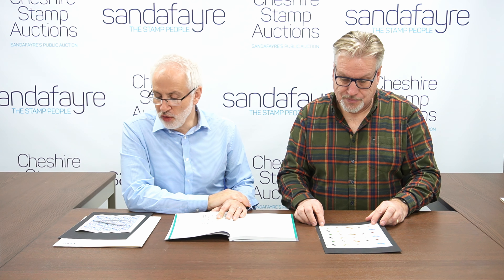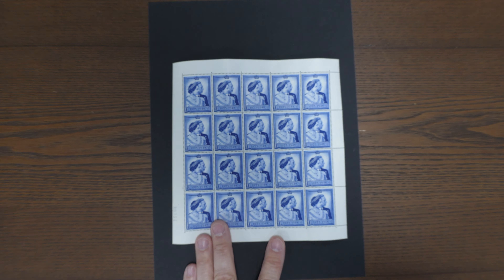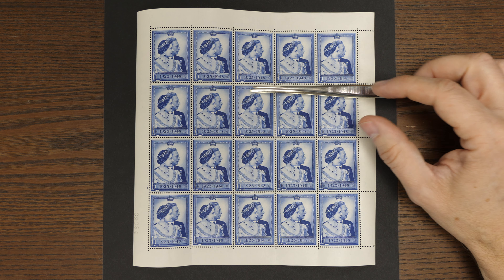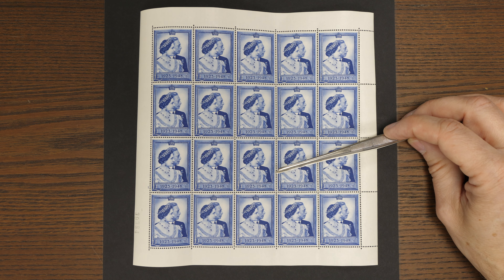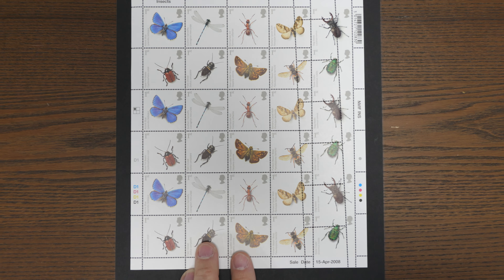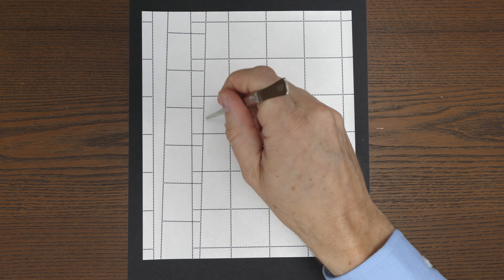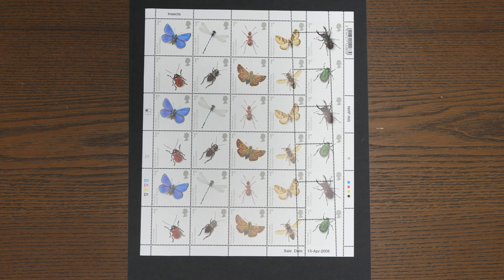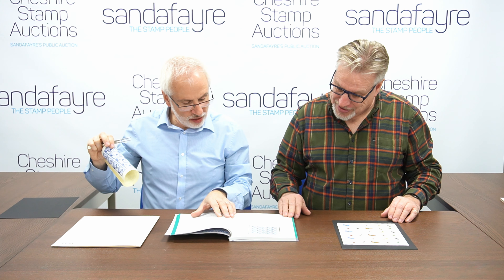Cool GB stamp sheets! Lots 1589 and 1655 - CSA March 2024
Vincent and Andrew review 2 very different sheets of British stamps being offered in the March 2024 Cheshire Stamp Auctions sale, one a 1948 £1 Royal Silver Wedding original sheet of 20 and the other a 2008 Insects sheet with a dramatic misperforation error.

- we sell stamps and stamp collections but also some pretty cool collectables through our large public auctions.
We also buy stamps and stamp collection and undertake valuations / appraisals of stamps and collectables.

1589=52439655
1655=45476995